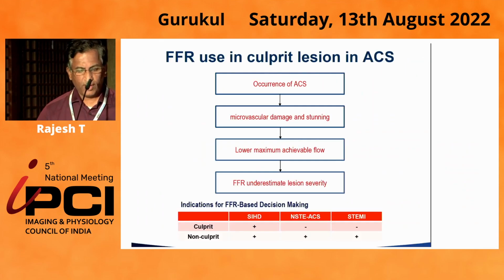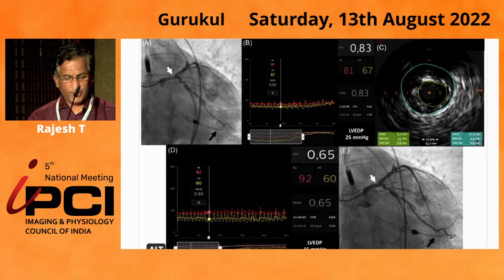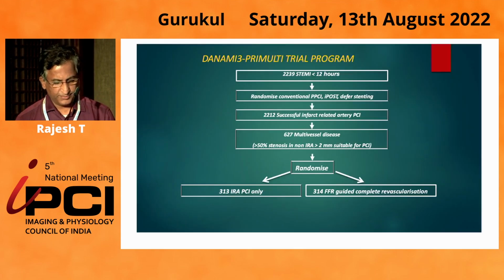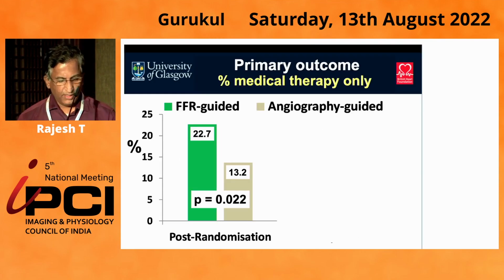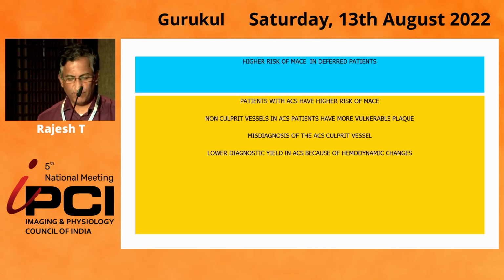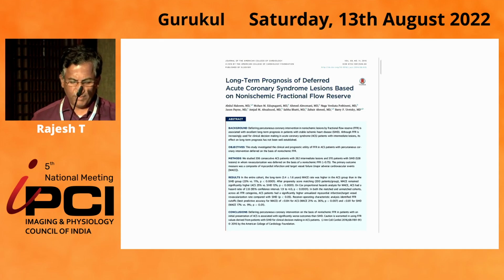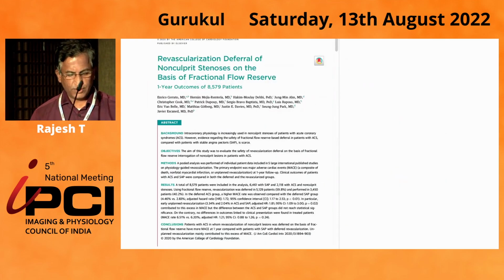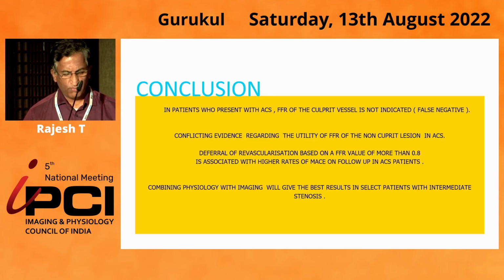DR.RAJESH T- PHYSIOLOGICAL INDICES IN UA NSTEMI